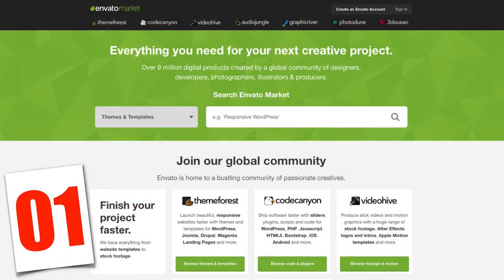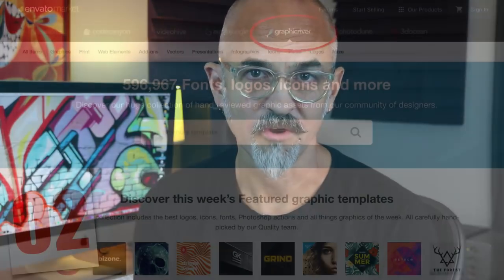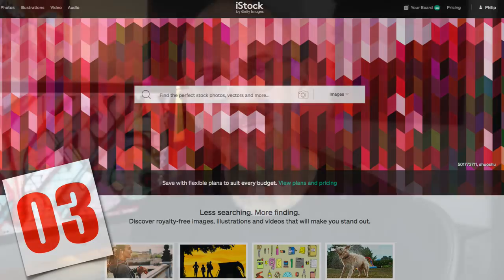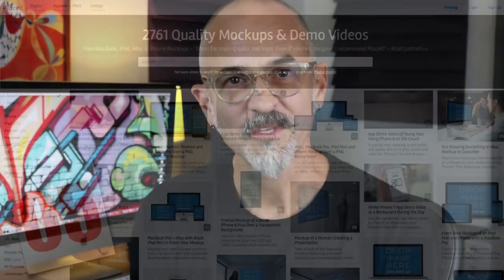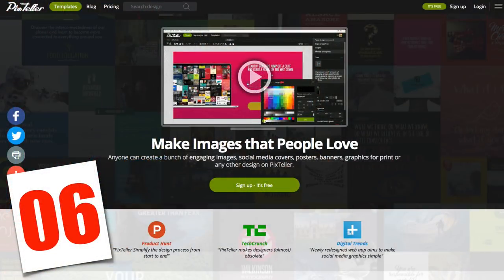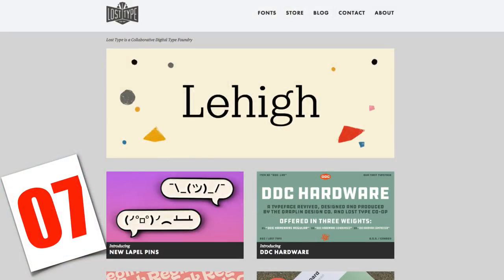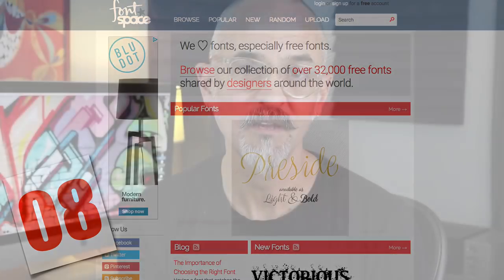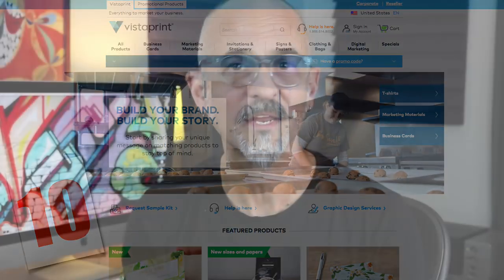10 Best Graphic Design Resources, Photos, Fonts, Graphic Tools and More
Here are the 10 best must-have resources for graphic designers that will help you get your work done better, faster and in higher quality. From graphics assets, to fonts, stock photography and printing services, I list great resources you have to check out and use in your design agency or practice.

This “How To” is targeted to my audience of entrepreneurs and creative professionals but is also useful and actionable for anyone interested in brand strategy, business planning, design, marketing and communications.
This video is targeted to my channel’s audience of entrepreneurs, designers, creative professionals and anyone interested in brand strategy, business planning, design, trend, marketing and communications.
Philip VanDusen is the founder of Verhaal Brand Design, a strategic design and branding consultancy in the New York City metro area. He is an accomplished creative executive and expert in strategic branding, graphic design and creative management. Philip gives design, branding, marketing and business advice to creative professionals and entrepreneurs on building successful creative practices and brands.

“9 Design Elements Your Brand Absolutely, Positively Needs”

RECOMMENDED BOOKS TO HELP YOU BUILD YOUR BRAND AND CREATIVE PRACTICE:
On Creative Inspiration: “Imagine”, Jonah Lehrer
On the Freelance Economy: “Free Agent Nation” by Daniel Pink
My fav Design Career book: “Orbiting the Giant Hairball” by Gordon MacKenzie
On inspiration: “Rules of the Red Rubber Ball: Find and Sustain Your Life’s Work” by Kevin Carroll
The 22 Immutable Laws of Branding, Al Ries + Laura Ries

MY EQUIPMENT + TOOLS:
Canon EOS 80D DLSR Camera
Canon EOS 80D 18-55mm kit lens
Canon EOS 80D Yongnuo 35mm lens
RODE NT2000 Condenser Mic
ART Tube MP: Tube Mic PreAmp
Rode Mic Boom
Mackie HR824 Studio Monitors
Sony MDR 7506 Headphones
Screenflow 6.2: video editing software
LimoStudio Softbox Lights (x2)
Logitech HD Pro Webcam C920
Rode smartLav+ Lavalier Microphone
OWC ThunderBay 4 0GB 4-Bay HD Enclosure
Toshiba 3.5-Inch 2TB 7200 RPM HD (x4)
dobe Creative Suite (2017 CC)
Apple Logic Pro X
Native Instruments Komplete Audio 6: USB Audio Interface